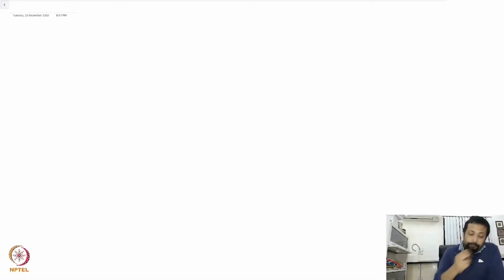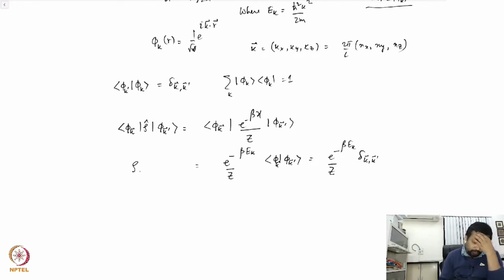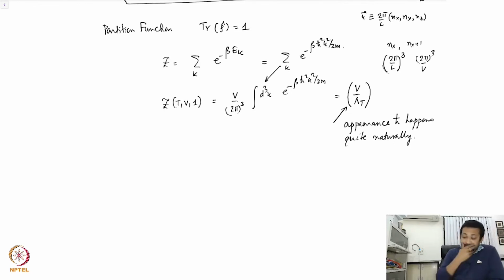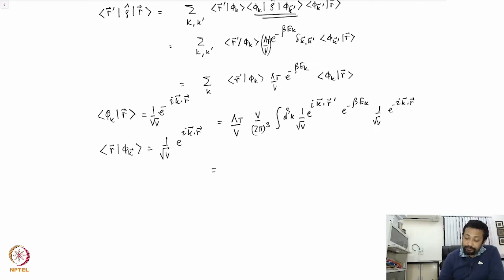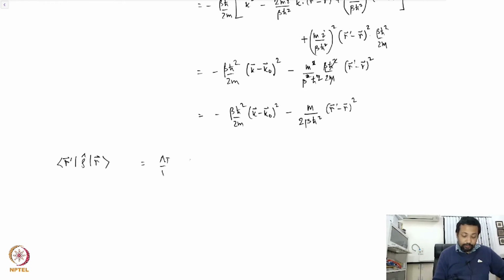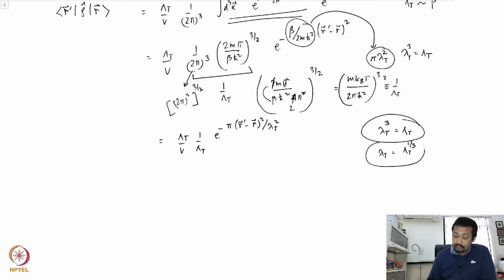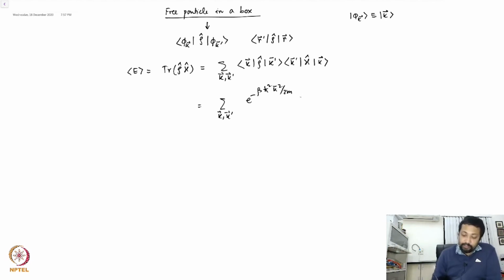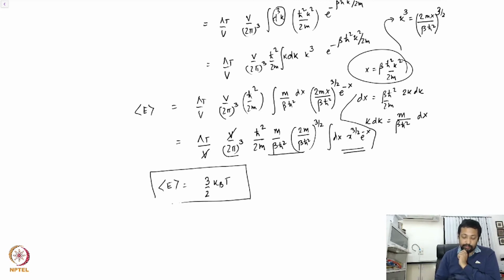Free Particle Quantum Canonical Partition Function Free